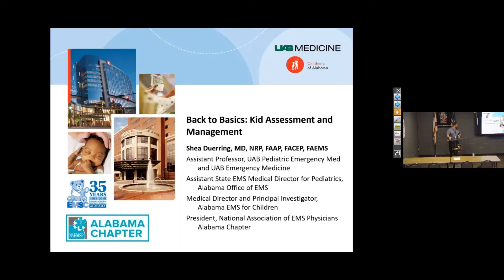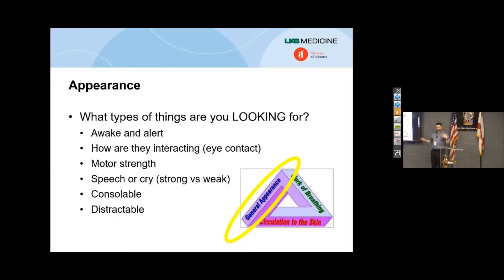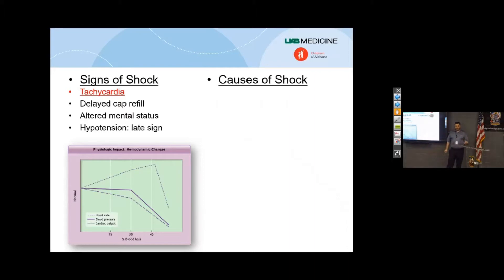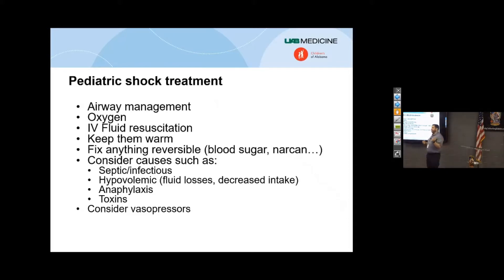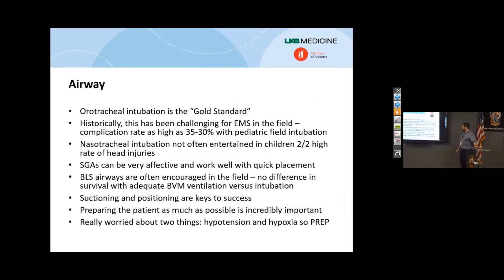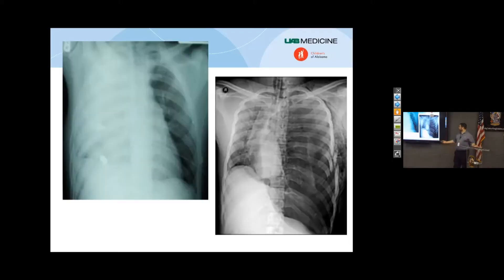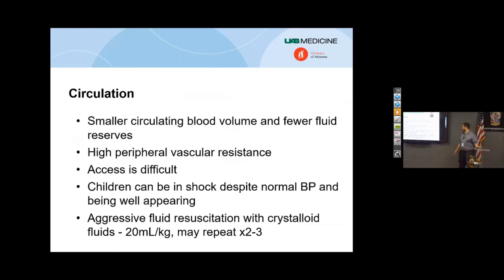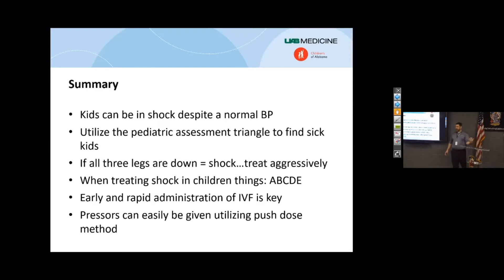Pediatrics (Special) & Seizures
This edition of Alabama EMS Challenge features an overview of pediatric care by Dr. Duerring followed by a lecture on seizures by Dr. Eversull.

ATTENTION: To record your attendance and for us to receive feedback, please complete the quiz at the following Every person (especially AL EMS Providers!) will receive 2 hours of distributive continuing education for this lecture. If you make a 100% on the quiz, then a certificate for 2 hours on continuing education will be automatically emailed to you!